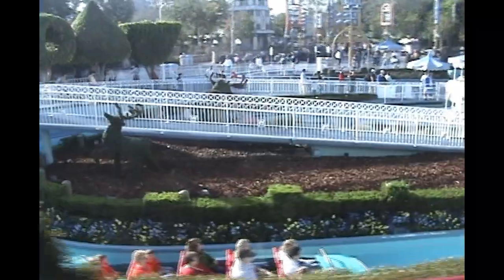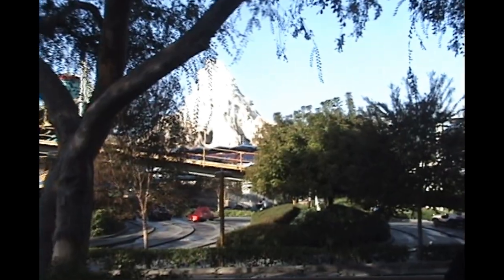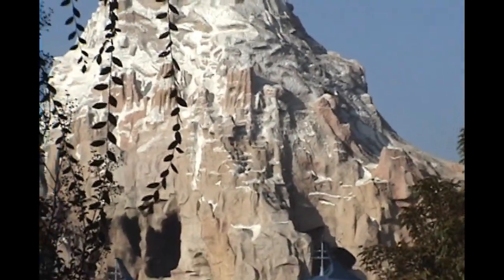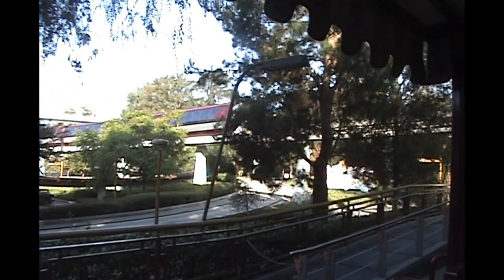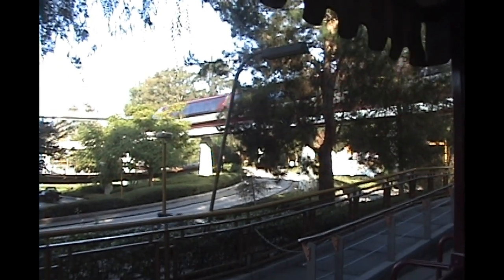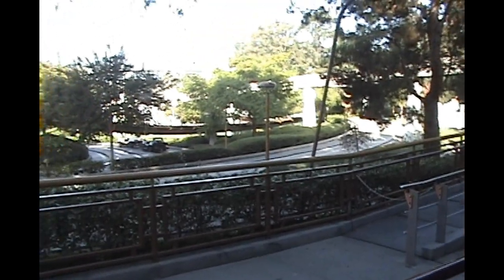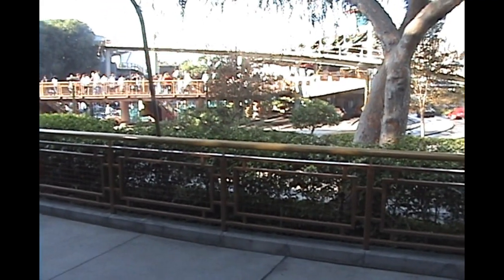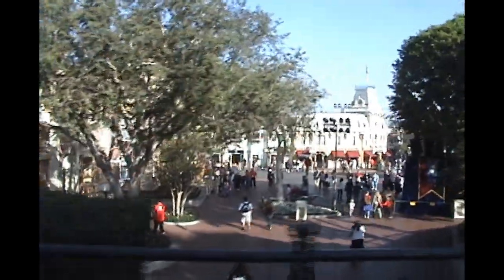Disneyland Railroad POV 2008